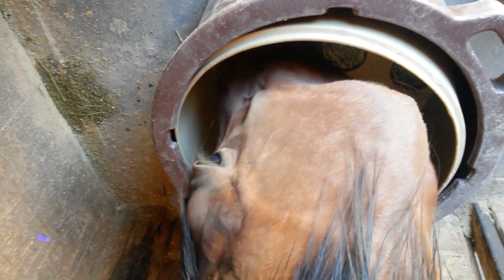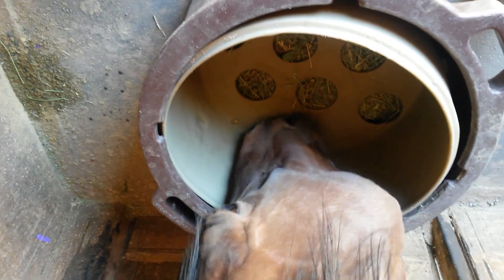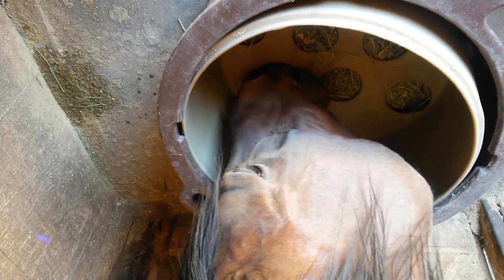Porta Grazer Bo with EGM Stable Mix Pellets and Hay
Pro Bono "Bo" eats out of his new Porta Grazer mini a mix of hay with some EGM Stable Mix.